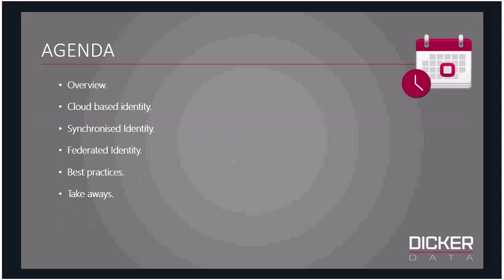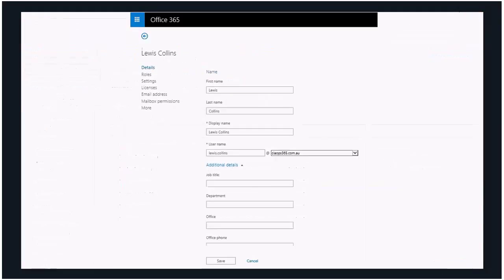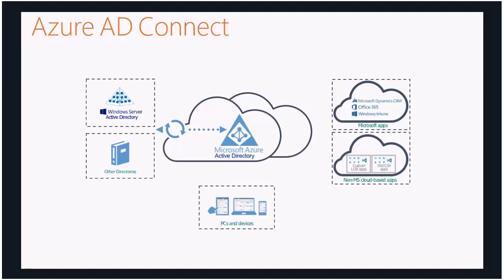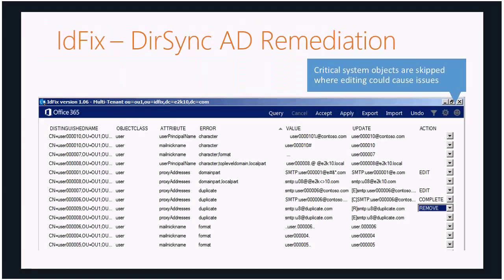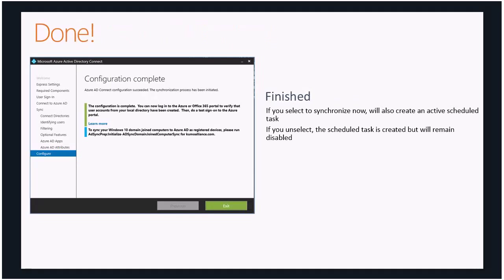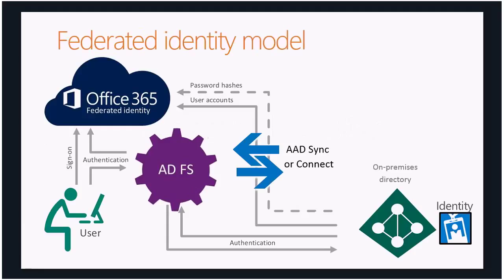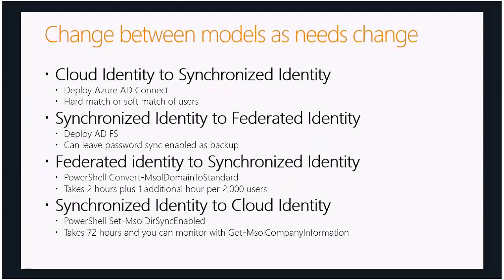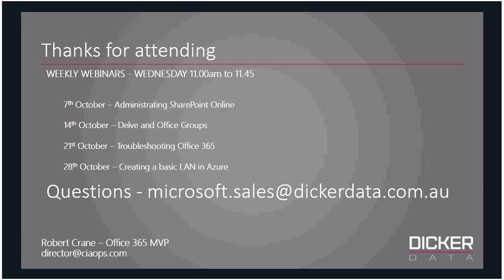Managing Office 365 identities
This webinar explains the different identities supported by Office 365 and how they are configured. You'll also get tips and tricks on how to make the most of each model and when to use it.